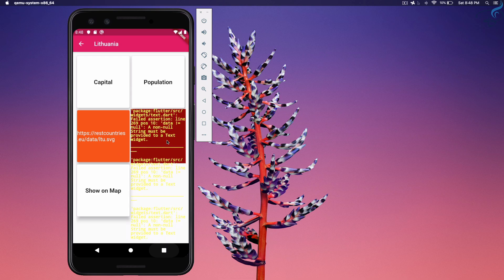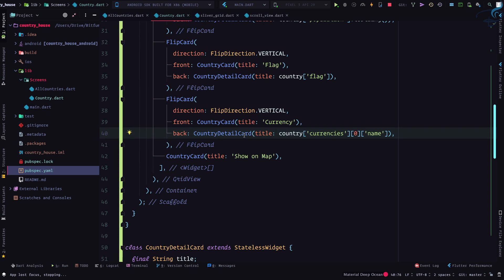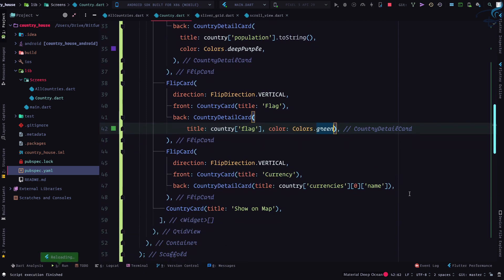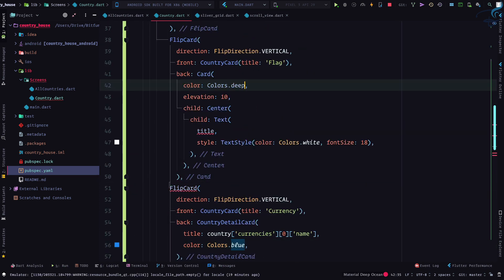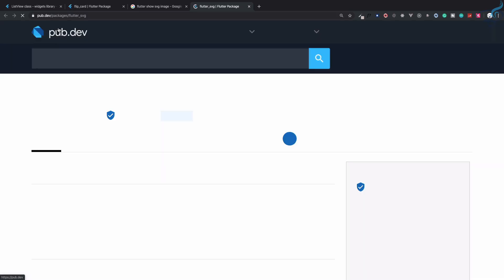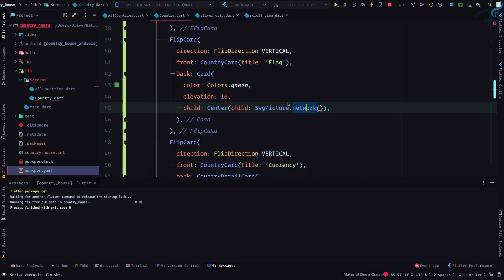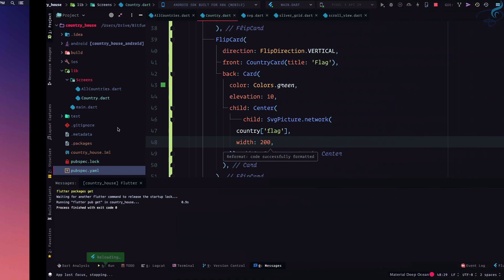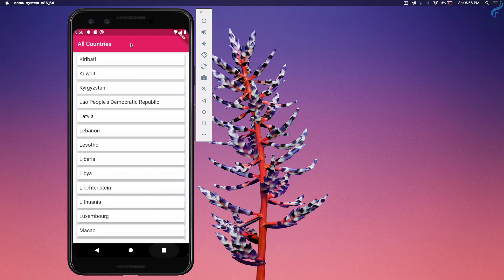16 Flutter Show SVG image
Let's work on creating a cool flutter project called country house android application

In this project, we will use an API to get all the countries and its details and then we will use Google Map on Flutter to show the location of any country.

In this video, we will start from scratch and learn about AppBar of Scaffold widget in Flutter

FOLLOW ME

--- QUESTIONS? ---